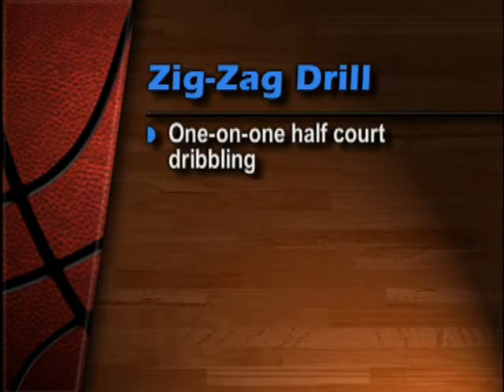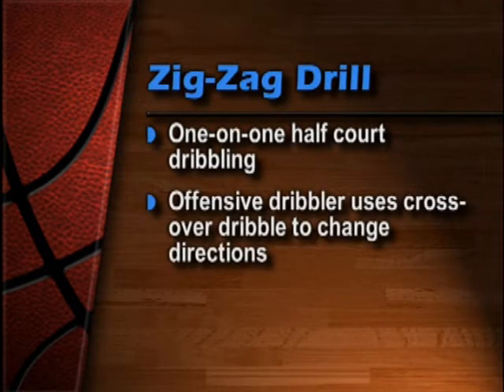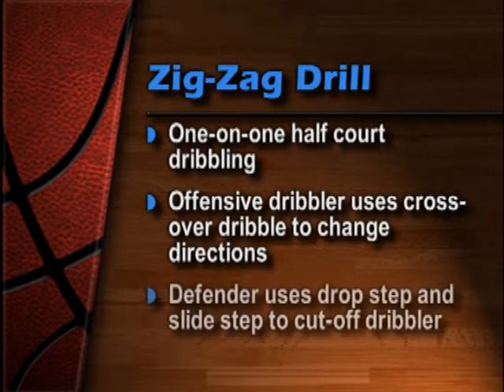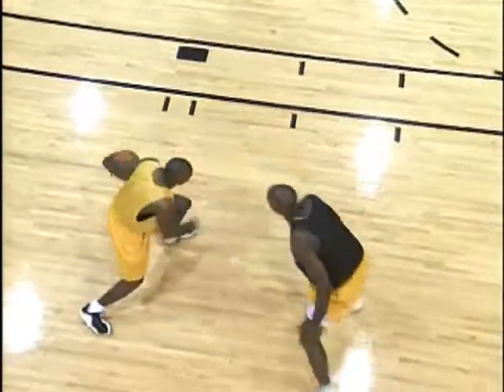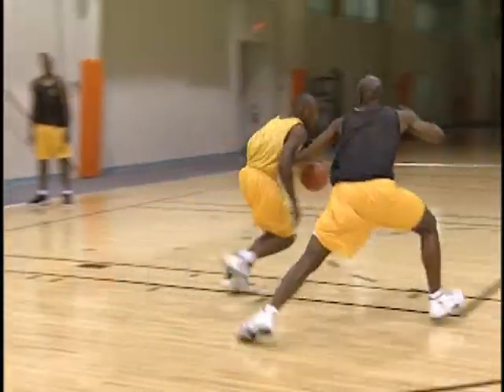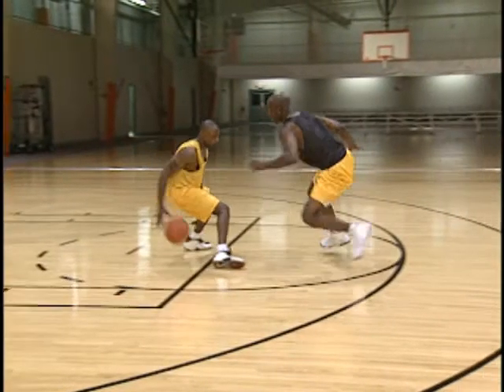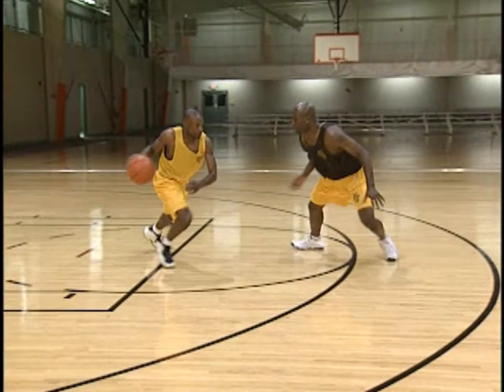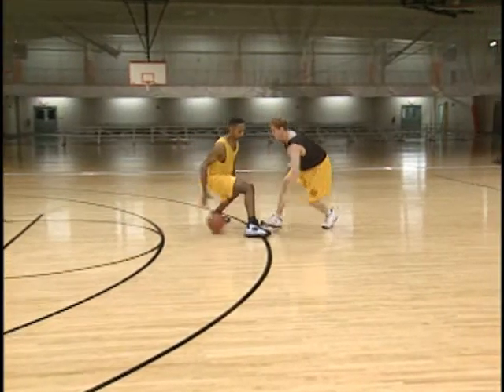Defense ZigZag Drill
Lenny Wilkens on Defense